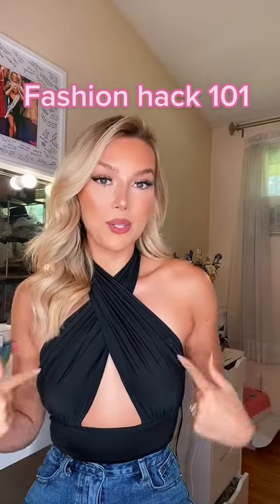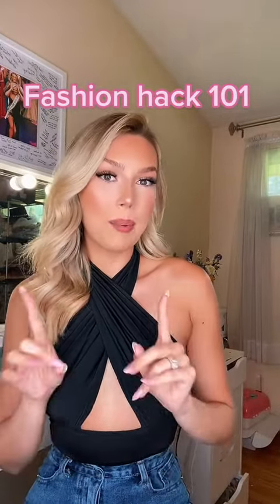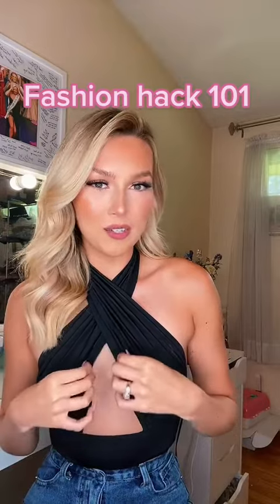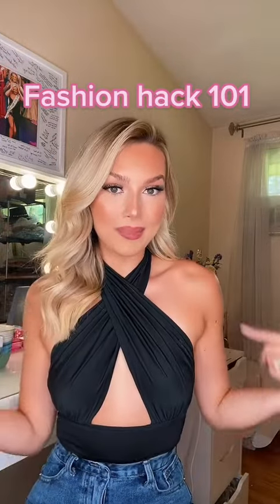Flaunt Your Style with Confidence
Created by women for women! Busties is changing the world, one girl at a time!